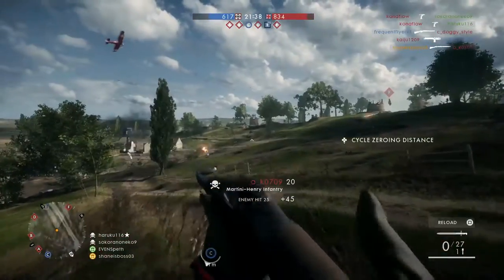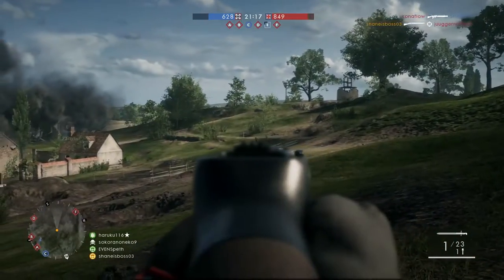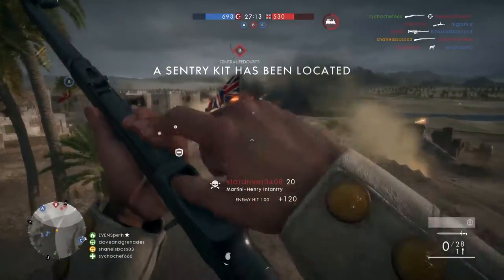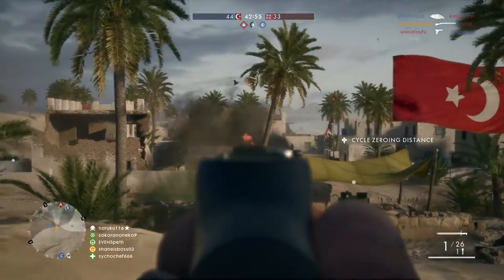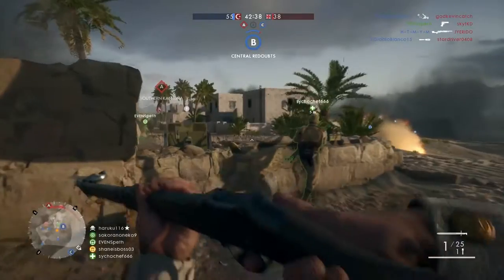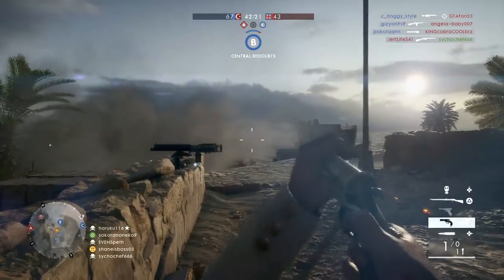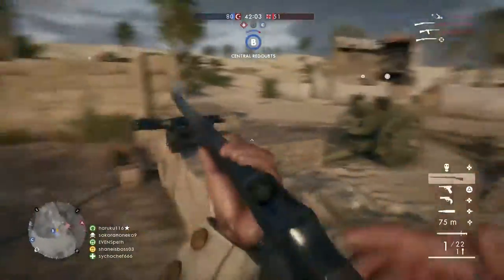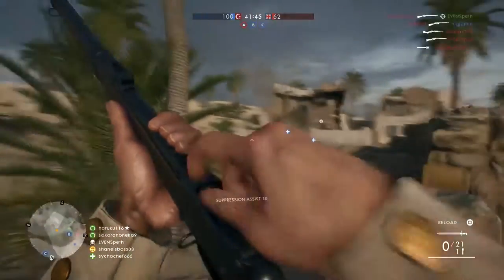Martini Henry Sniper Review! - Battlefield 1 Scout Class Guide (PS4 Gameplay)